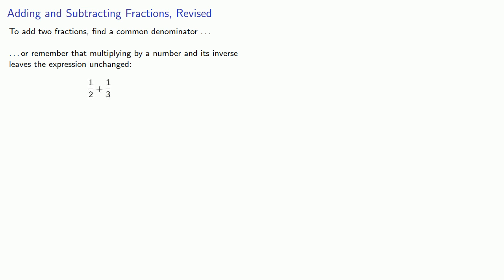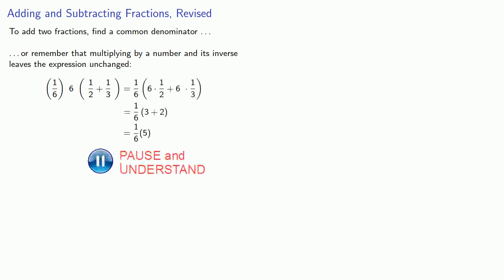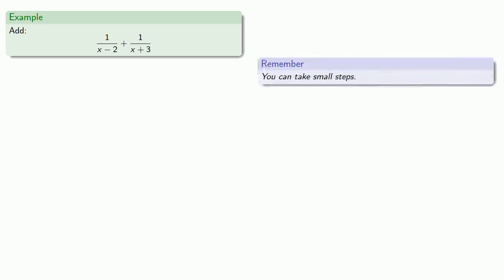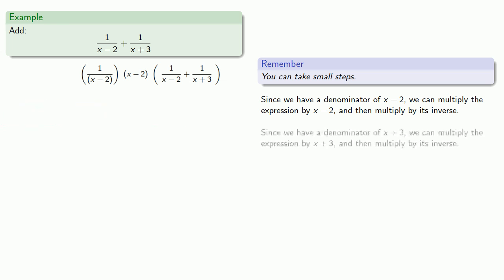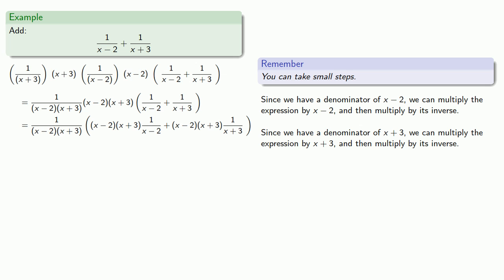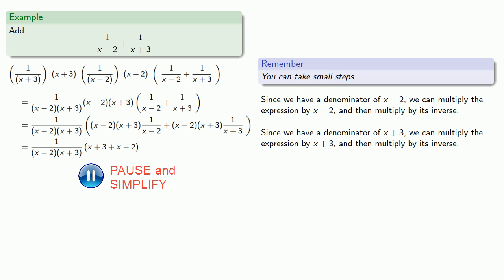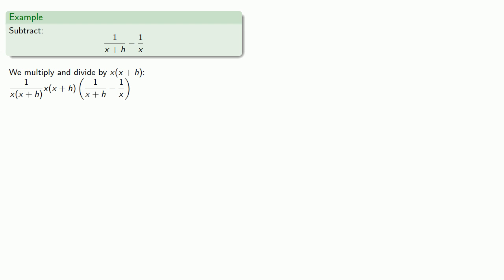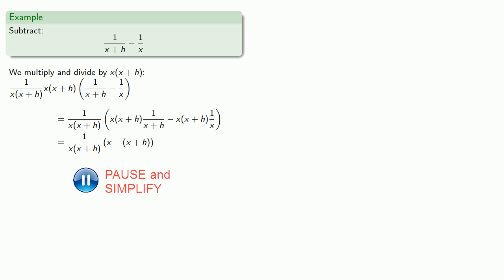Adding and Subtracting Rational Expressions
There's almost never any reason to add or subtract rational expressions.  But if you absolutely must, here's how.